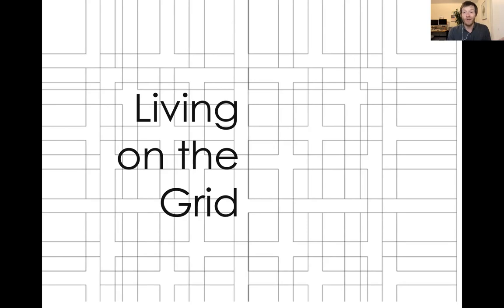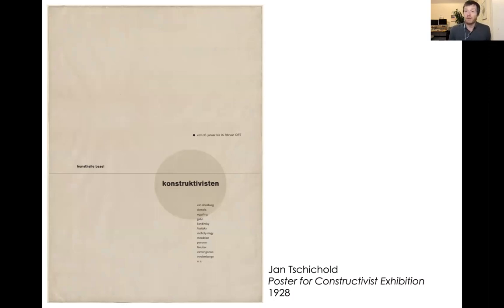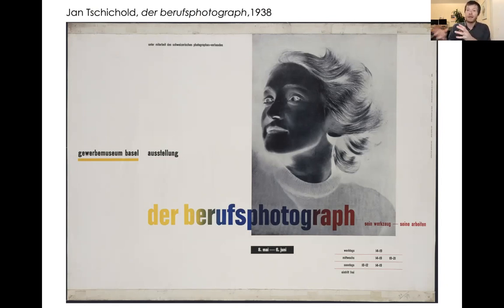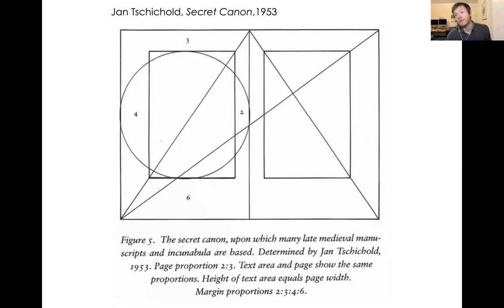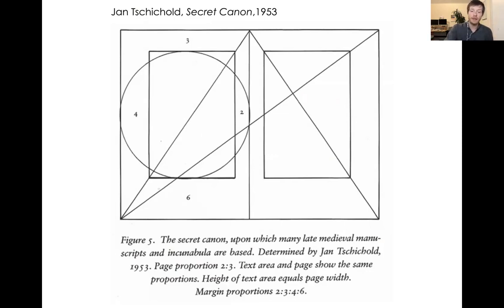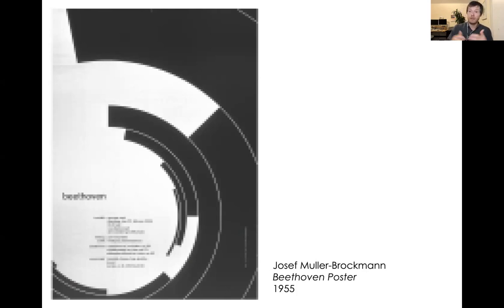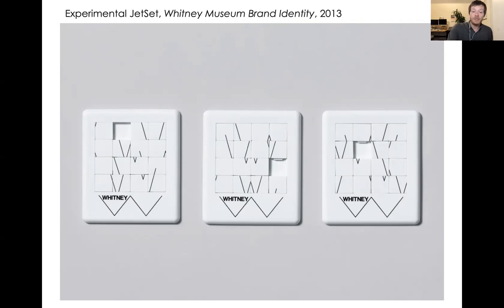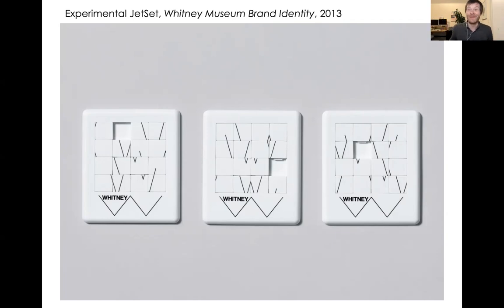COMDTheory Week7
This is the presentation for Week 7, March 14-20.